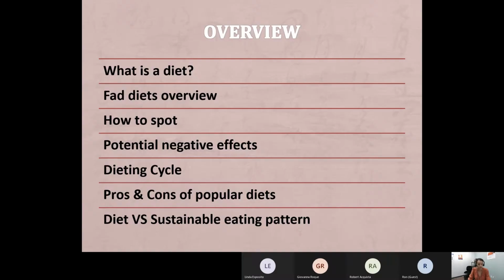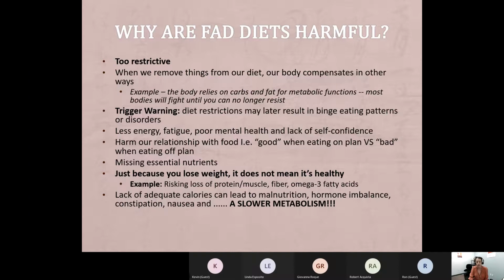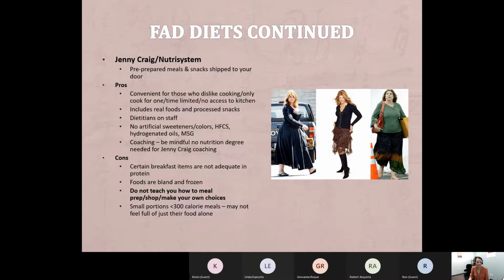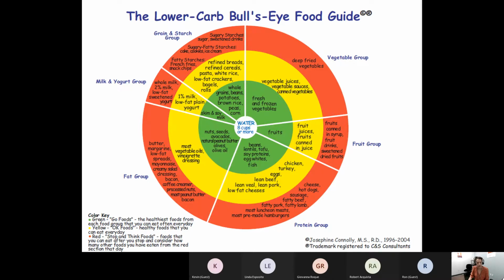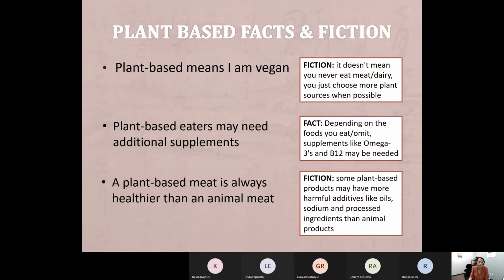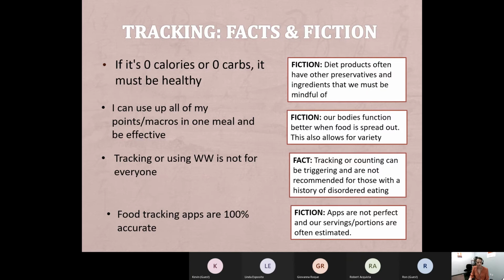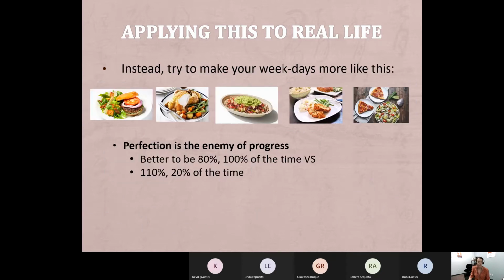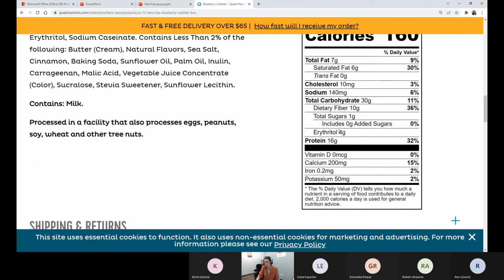WTC Nutrition Virtual Wellness Seminar Fad Diets VS Lifestyle Changes